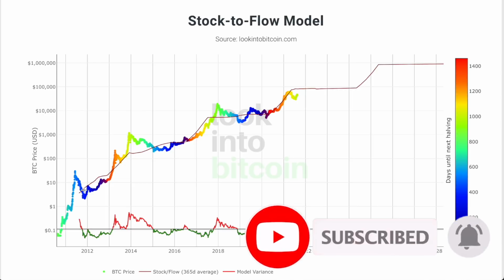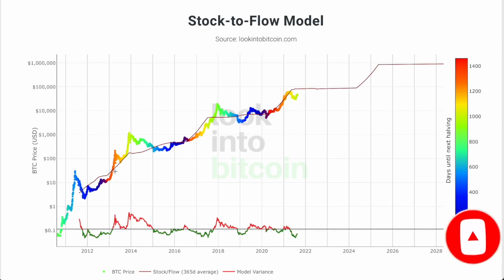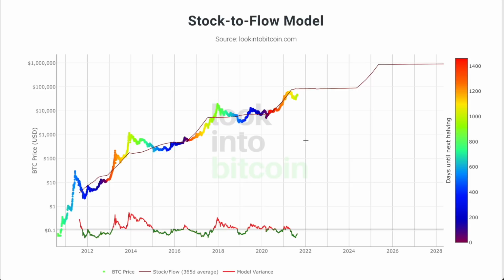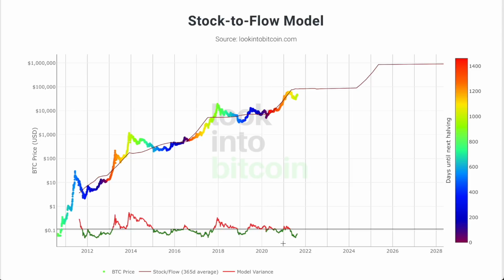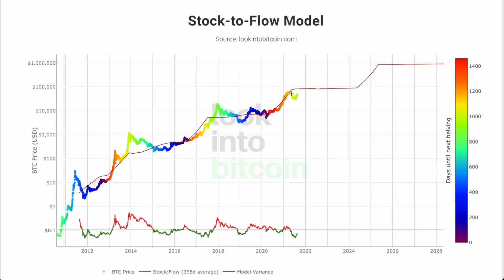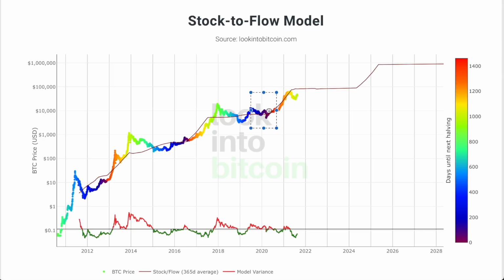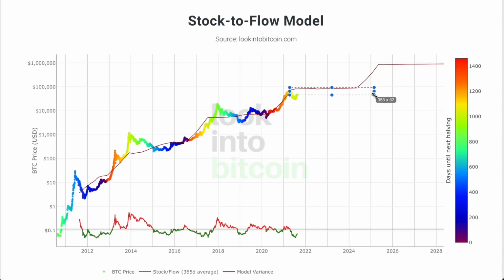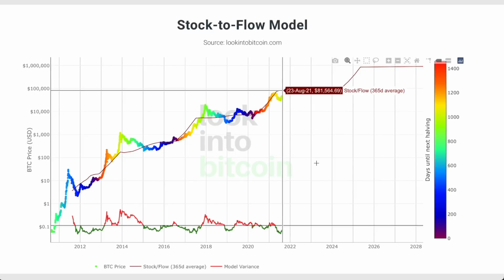Bitcoin And The Stock To Flow Model | An Important Update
Rekt Capital shares his thoughts about Bitcoin's price action today in the context of the Stock to Flow Model. Step by Step.